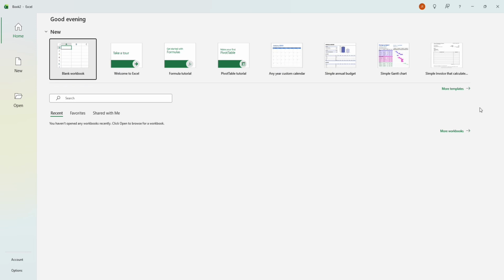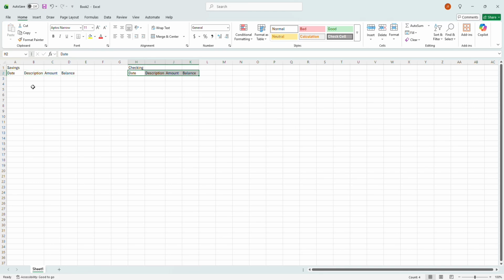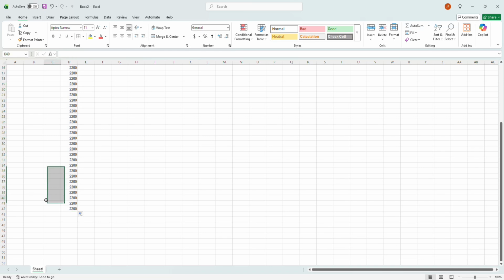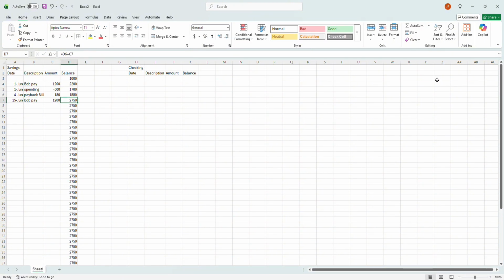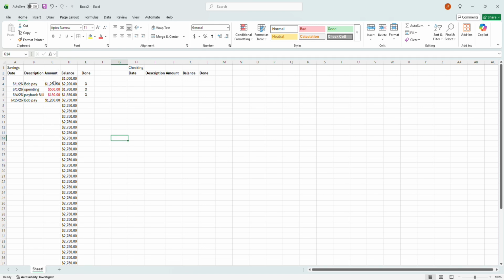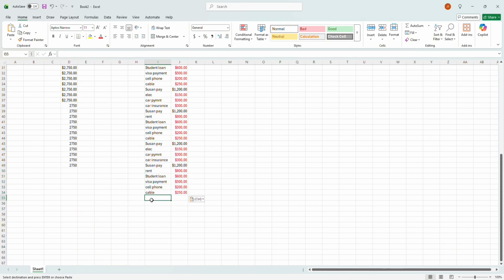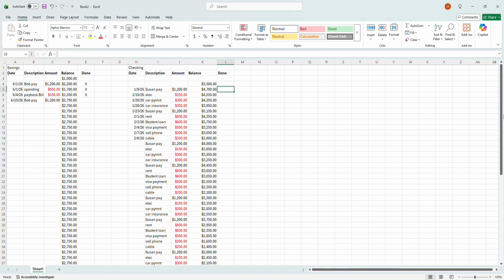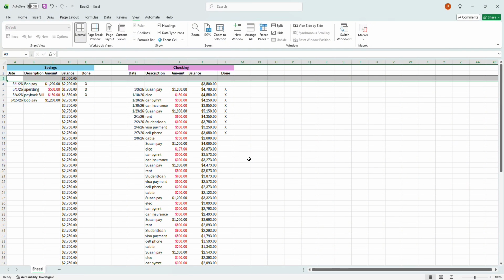Budget Forecasting for Beginners: One Spreadsheet, Total Clarity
In this video, I’ll walk you through building a simple, powerful budget tracker from scratch using a spreadsheet and one simple formula. You’ll learn how to log your income and expenses and create a running forecast so you always know where your money is headed.
Perfect for beginners or anyone who wants a no-fluff system that actually works.